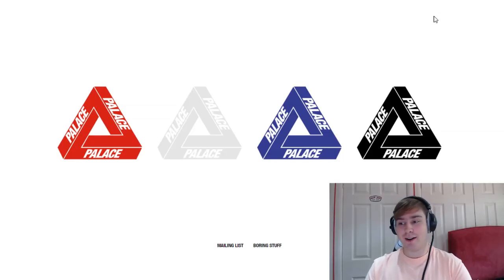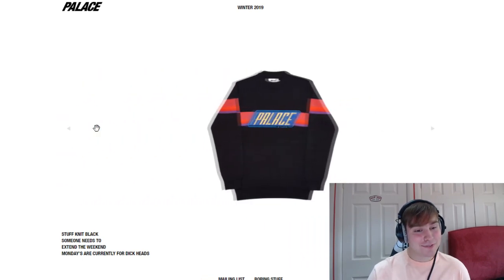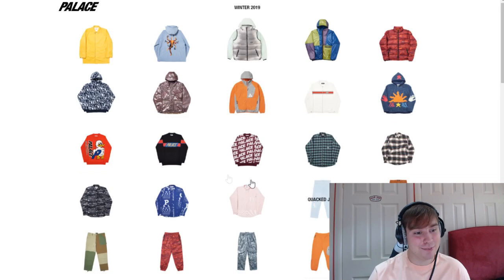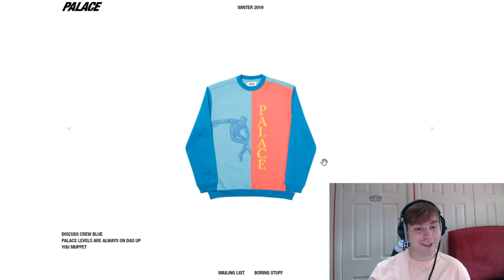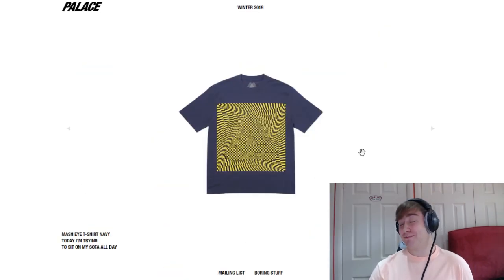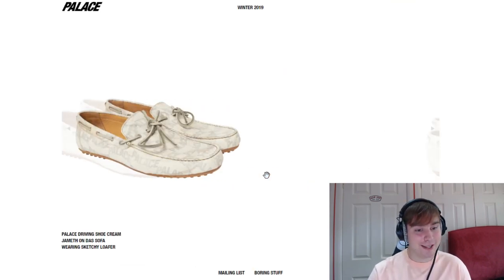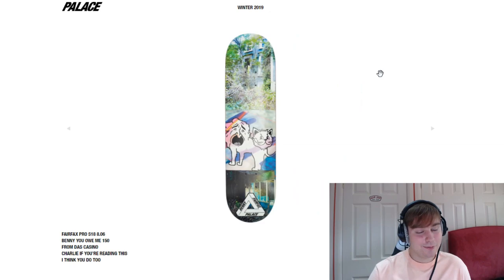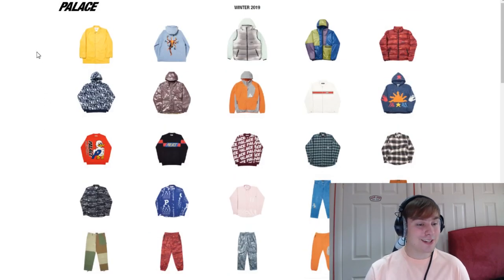The Palace Winter 2019 Season Is INSANE!!